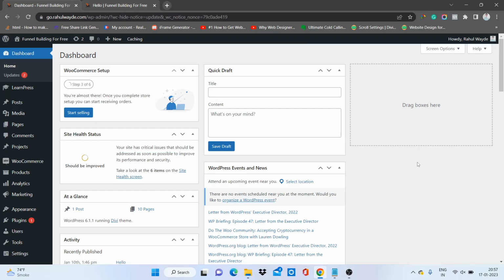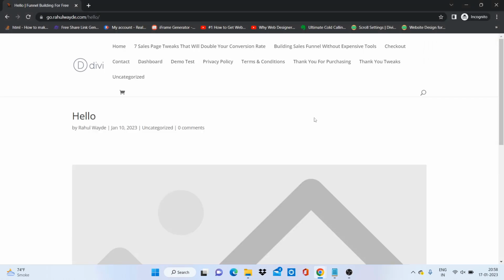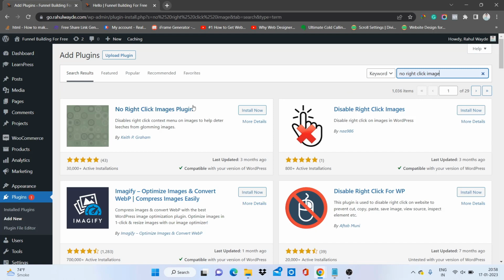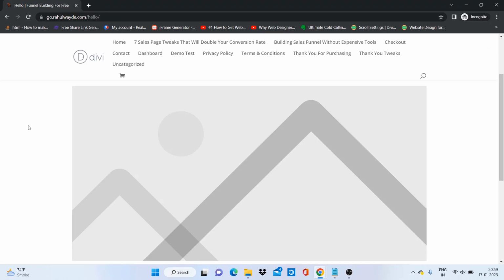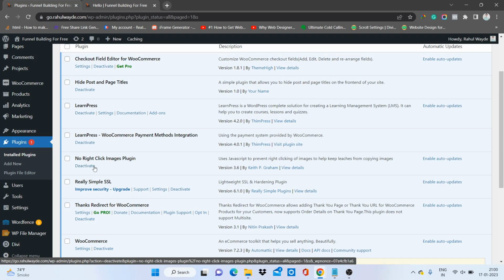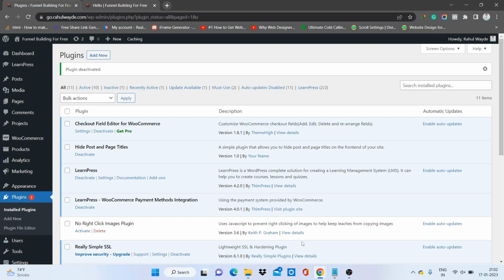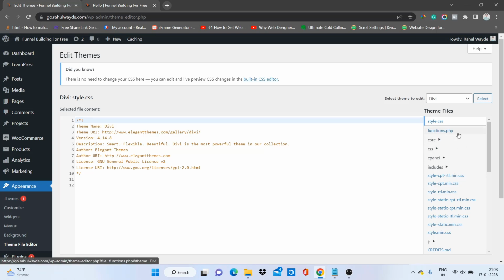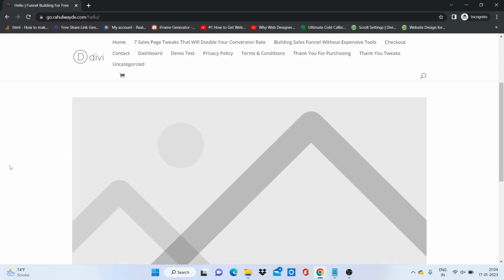No Right Click on WordPress Images | Disable Image Right Click In WordPress Without Plugin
How to Add No Right Click on WordPress Images | Disable Image Right Click In WordPress

There are several ways to add a "no right click" feature to images on a WordPress website. One way is to use a plugin, such as "No Right Click Images Plugin" or "No Right Click for Images." These plugins allow you to enable or disable the feature for specific images or for all images on the website.

Another way is to add a small piece of JavaScript code to your WordPress theme's functions.php file or a site-specific plugin. This code will prevent the right-click context menu from appearing when users right-click on images on your website.

You can also use CSS to disable the right-click on images, by setting the pointer-events property to "none" for the image.

It's important to note that while these methods can deter casual copying of images, they can be bypassed by determined users and should not be relied on as a foolproof means of image protection.

I am Rahul Wayde. I am a WordPress Developer and Digital Marketer and having good experience in respective fields. In this channel, you will find videos on WordPress Development or WordPress Tips that must be used on any WordPress website.

Your Search Ends Here:

how to disable right click on webpage
how to add no right click on wordpress images
no right click on wordpress images
wordpress images
protect images on wordpress site
prevent image right click
how to make a wordpress website
how to make images into links on wordpress
disable right click
protect images wordpress
no right-click images
stop image duplication
prevent image theft
how to protect images online
plugin to prevent image theft